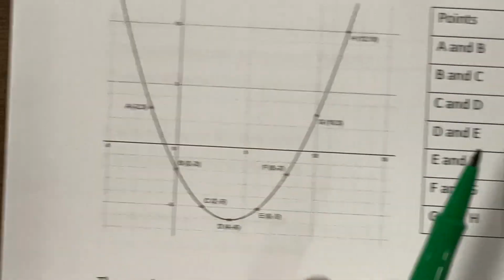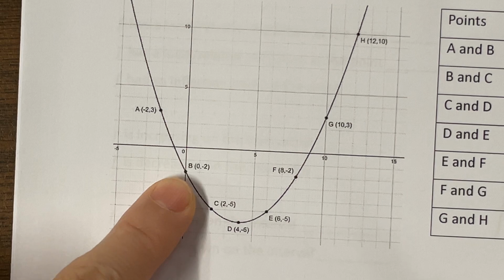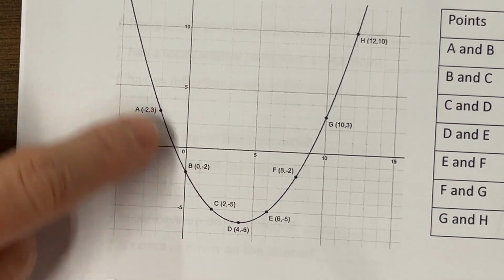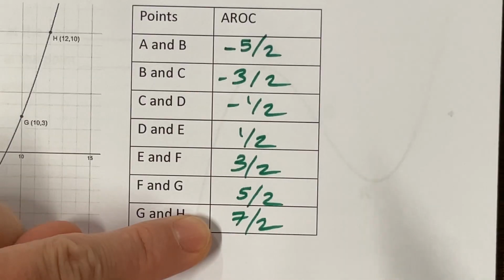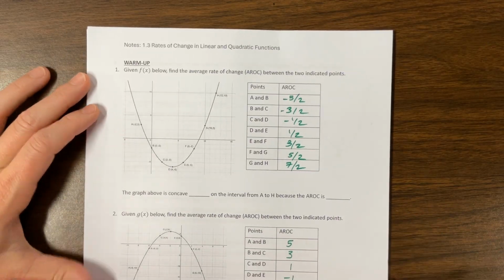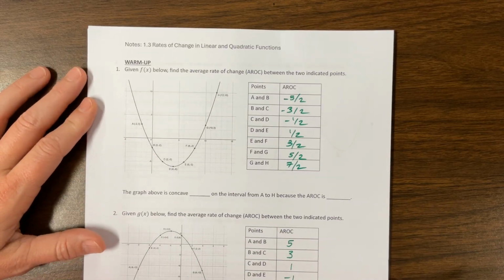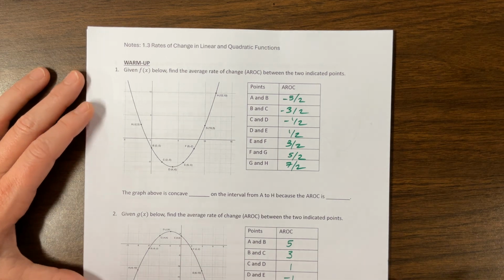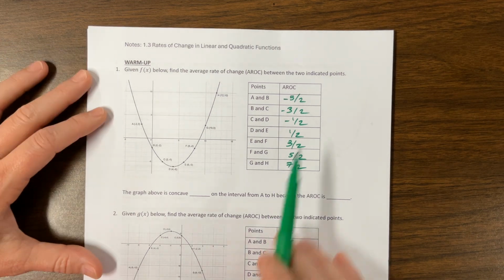AP PreCal 1.1-1.3 (24-25) video three of four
Ms. Kosh teaches AP PreCal sections 1.1, 1.2, and 1.3 with four videos. This is the third of 4, and we're learning how to determine what the average rate of change tells us about how a graph is increasing or decreasing AND its concavity.